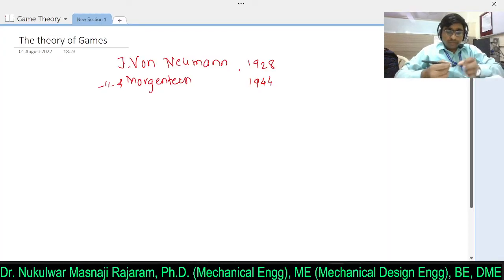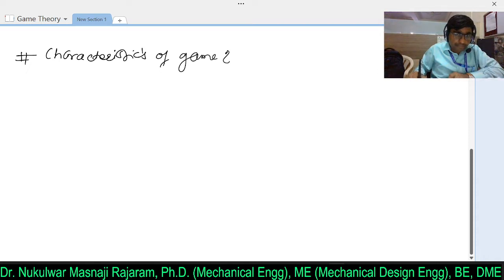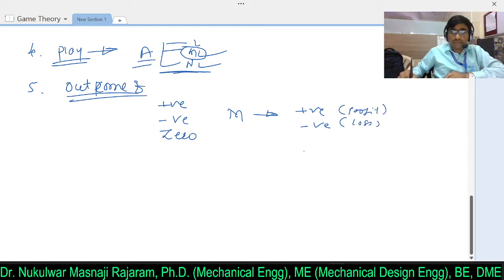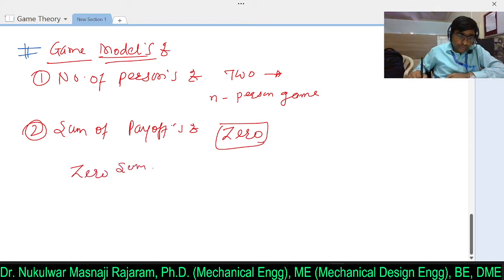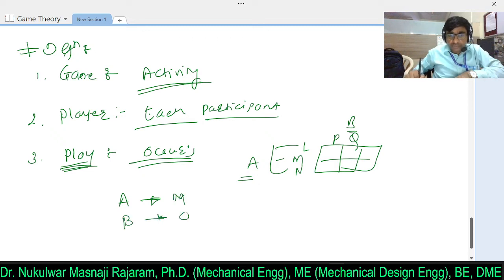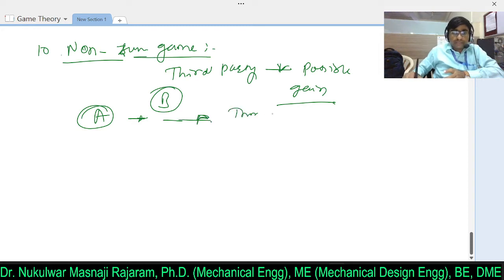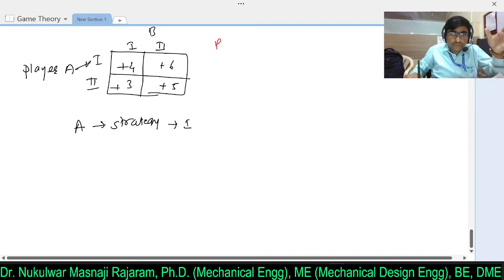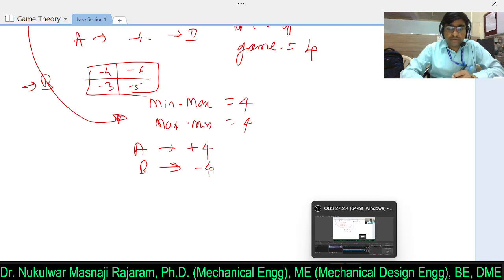Game theory, Theory of Games, Characteristics of the Game, Game Models, Terms used in Games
Introduction to Game theory, The  theory of games,
Characteristics of the Game,
Game Models,
Terms used in Games